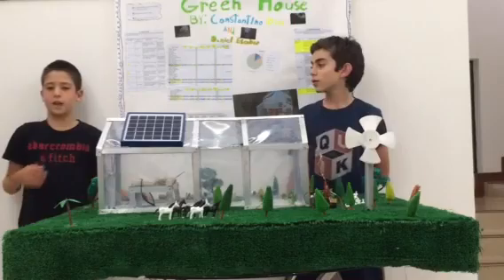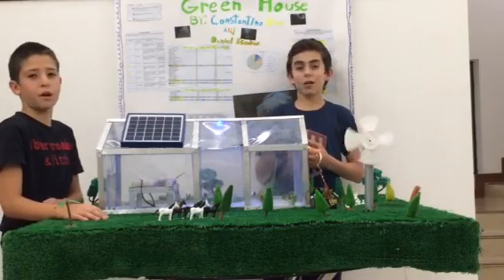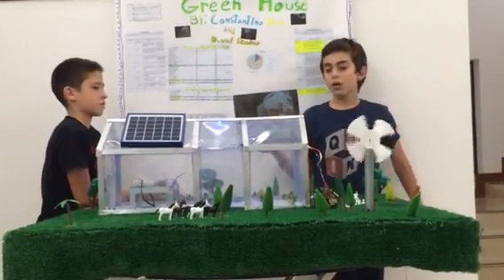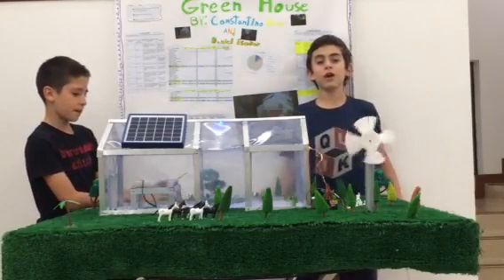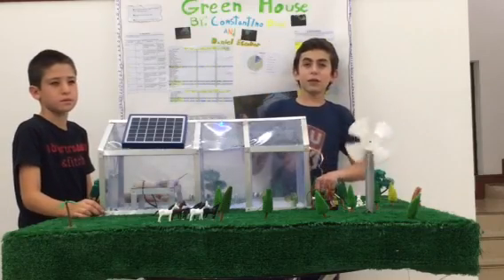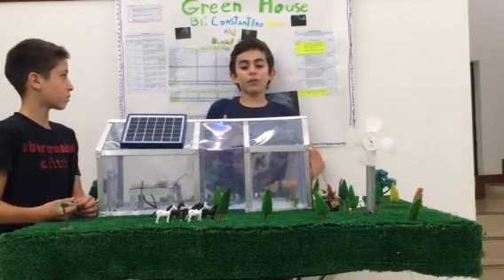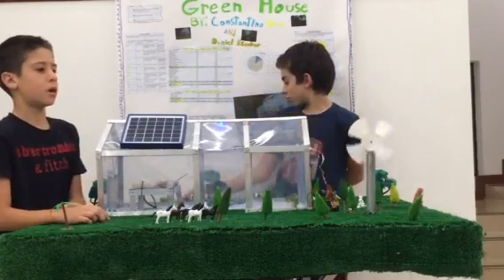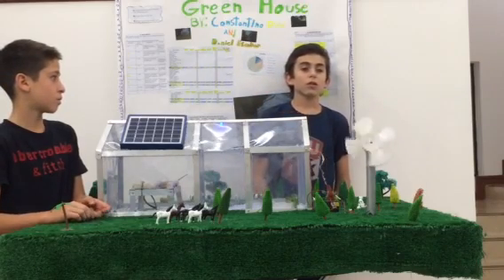Green House fully functional model for the science fair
This is my fully functional green house model for my 7th grade science fair proyect